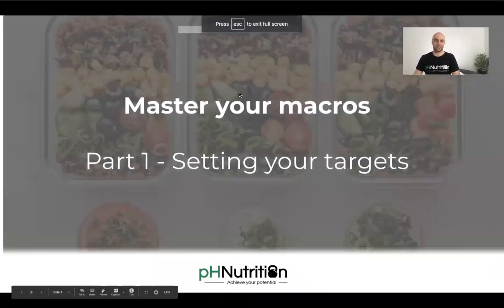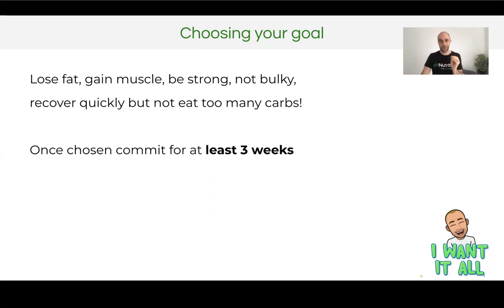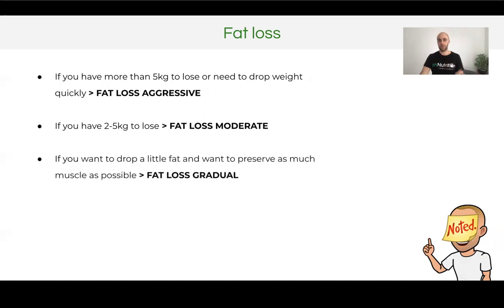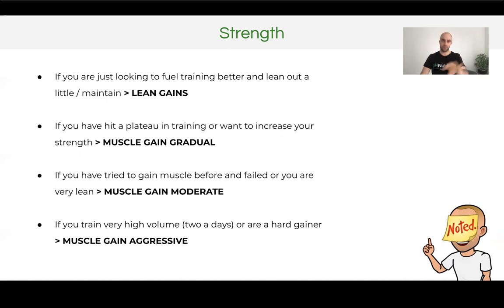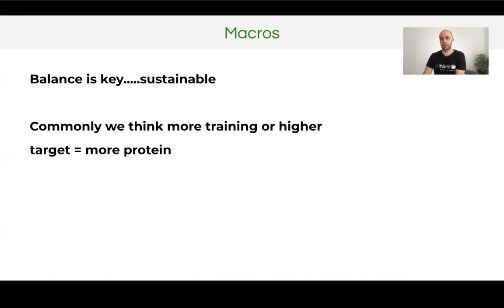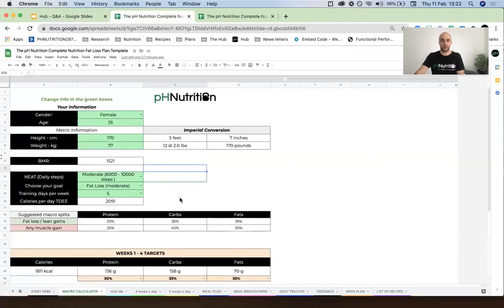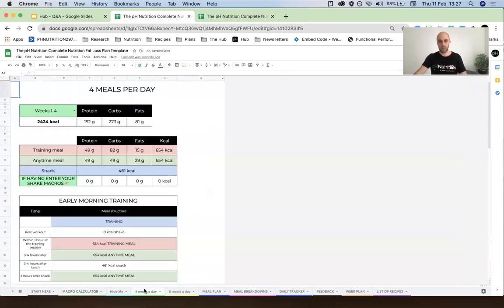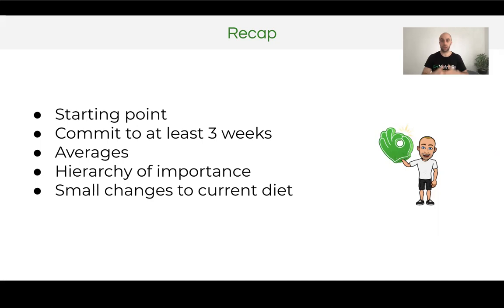MASTER YOUR MACROS - Setting your targets for fat loss and strength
Part 1 of the master your macros series where I talk through setting up your calories, macros and percentages for fat loss and strength

00:00 - Intro
00:33 - How we calculate your calories
02:44 - Choosing your goal
06:01 - Fat loss targets
08:07 - Strength targets
10:54 - Hierarchy of importance
14:53 - Macro splits
17:44 - Template walkthrough
23:09 - Recap

Want to train better, look better and feel better?

Find out more about our coaching programs by taking our short quiz to see which one is right for you